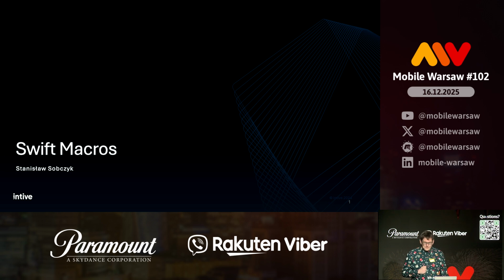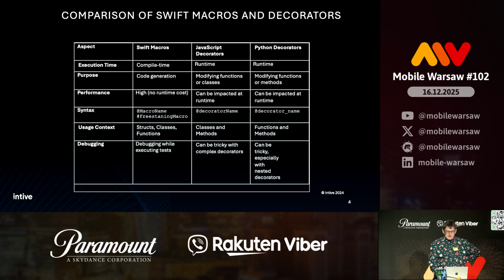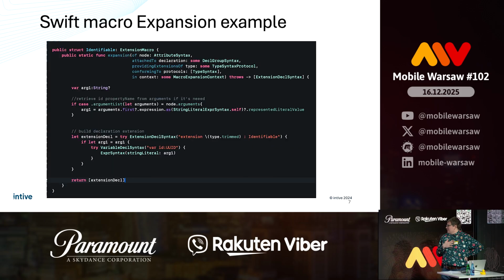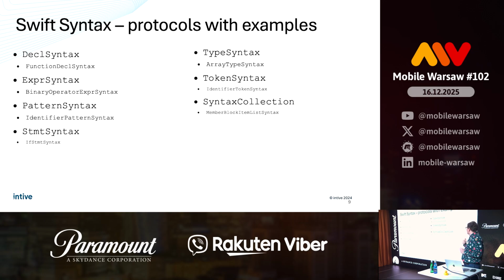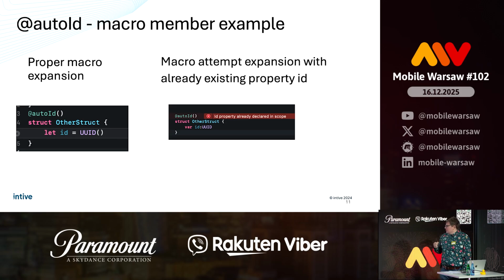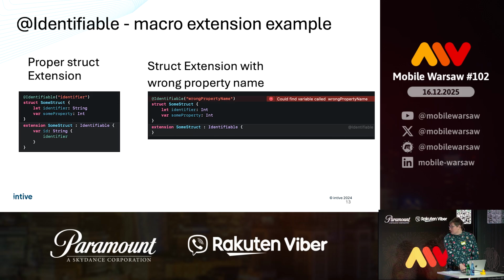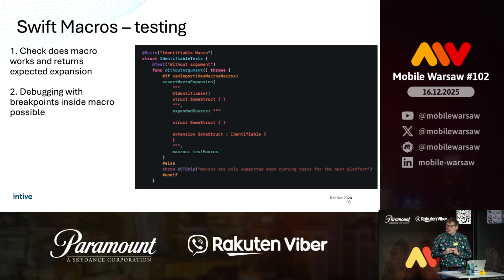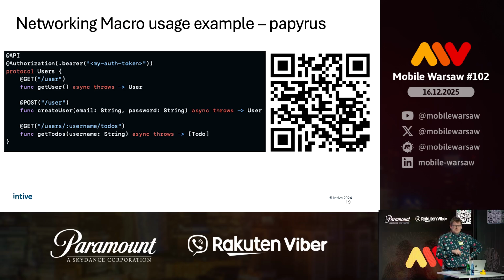Stanisław Sobczyk – Swift Macros | MOBILE WARSAW #102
🎤 About the Talk:
This presentation explains how Swift macros work. During the session, I will show what macros are, how they function under the hood, and how to create your own custom macros.

👤 About the Speaker:
Ukończyłem Transport na Politechnice Warszawskiej w 2016 roku, specjalizując się w sterowaniu ruchem kolejowym. Jeszcze podczas studiów wciągnęło mnie programowanie, szczególnie projekty kolejowe realizowane w C i C++. Od 2018 pracuję w branży mobile jako iOS developer. W latach 2018–2020 rozwijałem projekty w Airnauts, a następnie, w latach 2020–2021, tworzyłem aplikację GOFAR dla australijskiego startupu o tej samej nazwie. Od 2021 jestem związany z Intive we Wrocławiu, gdzie rozwijam aplikacje w ekosystemie Apple i pogłębiam kompetencje w nowoczesnych technologiach mobilnych.

Paramount, a Skydance Corporation, delivers premium content to audiences across platforms worldwide. We connect with billions of people—through our studios, networks, streaming services, live events, merchandise, and more. Our studios create content for all audiences, across every genre and format, while our networks and brands forge deep connections with the world’s most diverse audiences. We provide powerful capabilities in global production, content distribution and advertising solutions. In streaming, our differentiated strategy is scaling rapidly across free, broad pay, and premium.

Rakuten Viber is one of the most popular and widely downloaded communication apps worldwide. At Viber we influence hundreds of millions of users and support our growth into a super-app. Our mission is to make life simpler by enabling meaningful connections, whether between family and friends, in business interactions, or around personal passions.
Alongside our core messaging, voice, and video services, we offer a broad range of products, including Viber Pay for secure digital payments, Viber Dating for social discovery, Viber Plus for premium privacy and personalization, Business Messaging and Chatbots for brands.